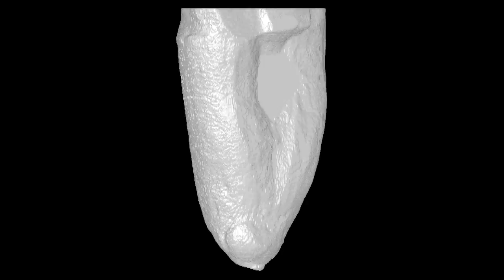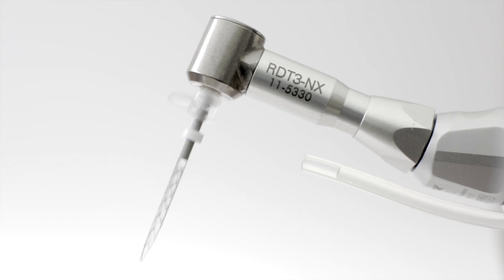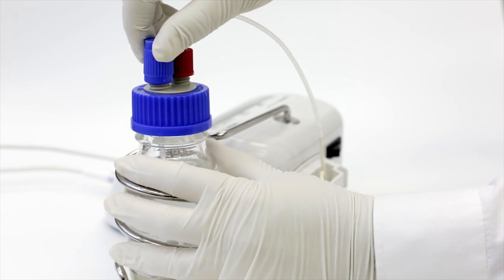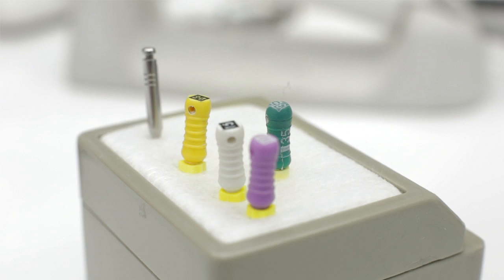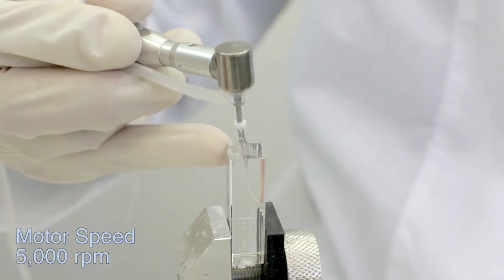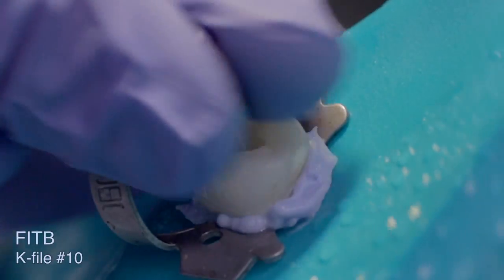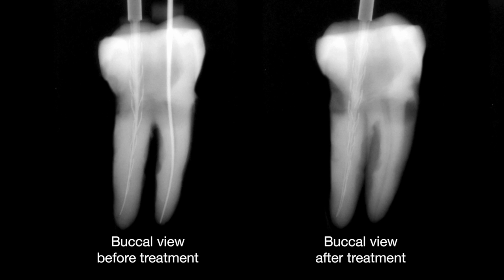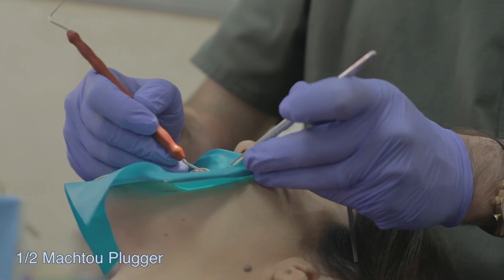Self-Adjusting File (SAF) instructional video (Nov 2013)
SAF (Self-Adjusting File) is a revolutionary innovative system for root canal (endodontic) treatment, that adapts to the anatomy of the root canal in a minimally invasive way, without excessively removing dentin or causing micro-fractures, and at the same time includes simultaneous continuous irrigation (with Sodium Hypochlorite or other irrigants). This enables the dentist to carry an efficient cleaning-shaping-irrigation endodontic procedure with a higher success rate.
The November 2013 edition of the instructional video on the use of the SAF System includes:
* Description of the system, including operation of the SAFpro System or the SAFbasic System.
* Pre-operative preparations and principles of operation
* Clinical guidelines and demonstration of a root canal treatment by the leading researcher and clinician Dr. Michael Solomonov